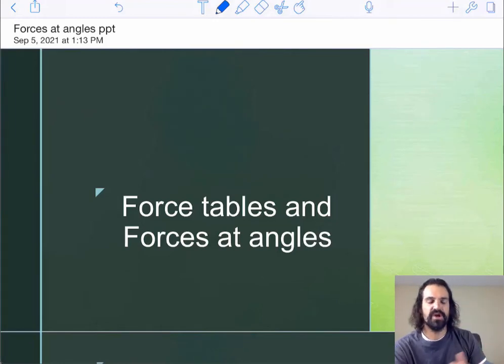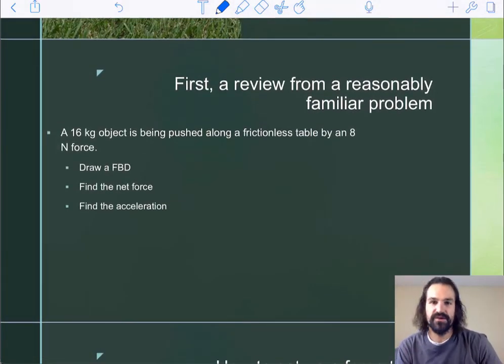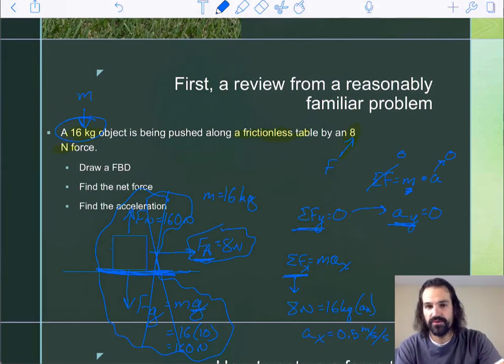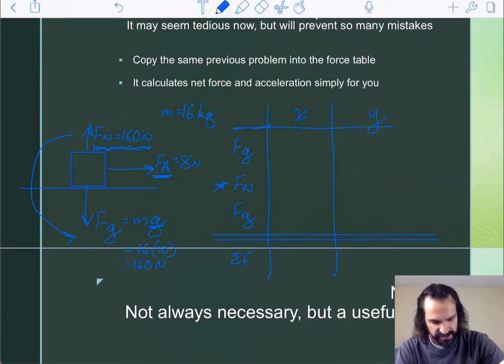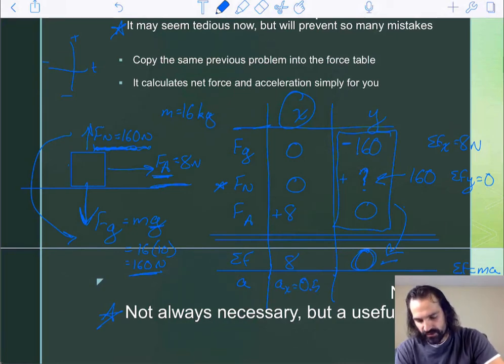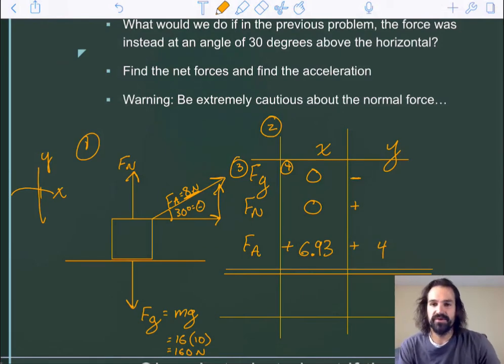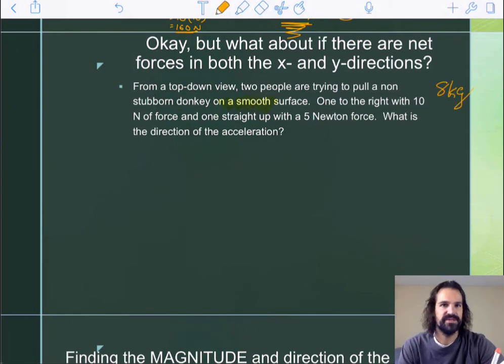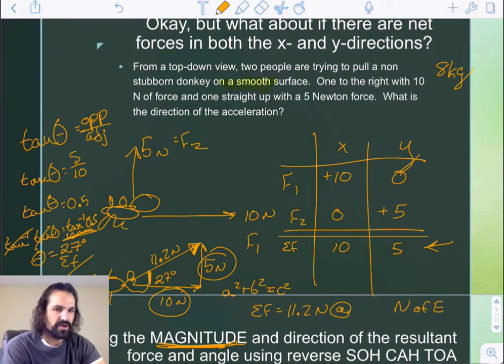Forces at angles and force tables (AP Physics 1)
A comprehensive overview of how to set up force tables and approach forces problems where there are forces at. anangle.